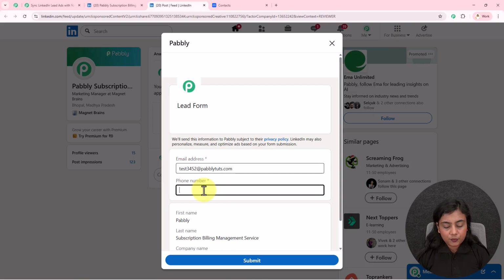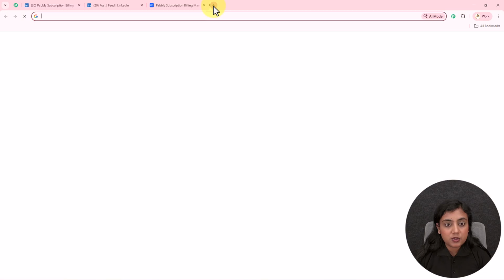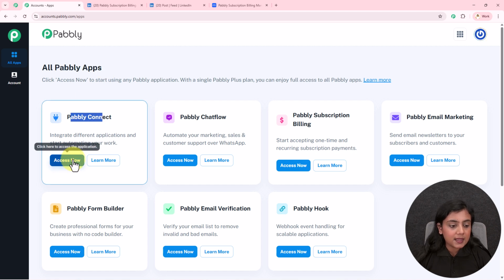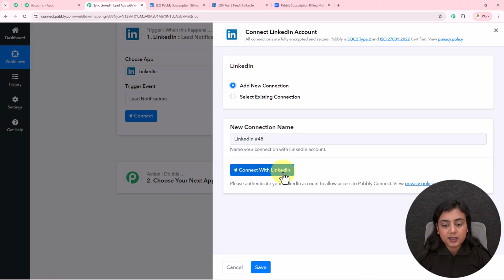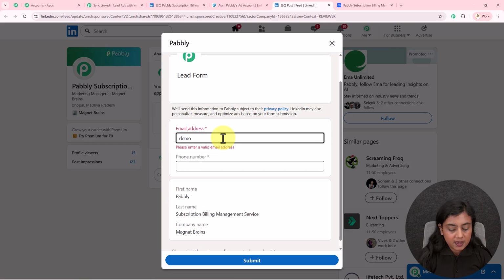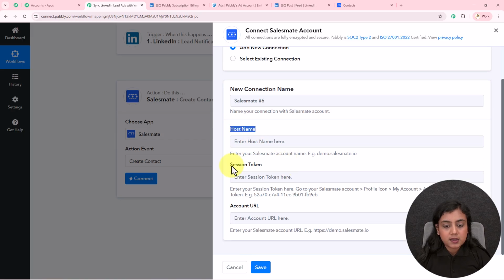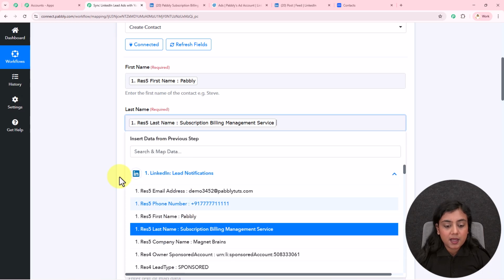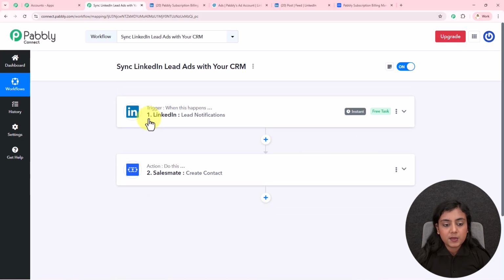How to Sync LinkedIn Lead Ads with Your CRM (Step-by-Step)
In this video, you'll learn how to seamlessly sync LinkedIn Lead Ads with your CRM using an easy step-by-step process. We’ll explore how LinkedIn Lead Ads can help you capture potential clients while your CRM stores these valuable contacts and manages relationships. Pabbly Connect simplifies this integration by automating the transfer of leads directly from LinkedIn to your CRM, eliminating the need for manual data entry and ensuring you never miss a lead. This setup saves you time and helps you focus on nurturing your leads efficiently.

Use Case:-

By syncing LinkedIn Lead Ads with Salesmate, every new lead is automatically added to your CRM with complete details. This allows your sales team to instantly follow up, track lead activity, and manage pipelines without manual data entry. With this step-by-step setup, your lead management becomes faster, more accurate, and fully automated.

Benefits of Pabbly Connect:

1. Automation: Save time, money, and resources by automating tasks.

2. Integration: Connect various web services to create efficient workflows.

3. Security: Enjoy industry-standard security for your data.

4. Scalability: Easily add new applications and services to your workflow.

5. Cost-effective: Choose from plans suitable for different business sizes, with no charges for internal tasks.